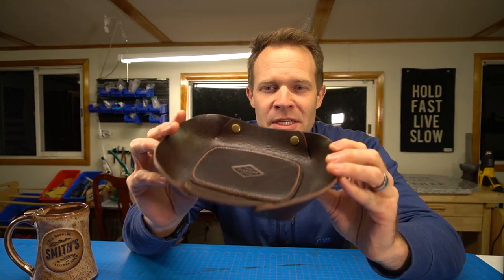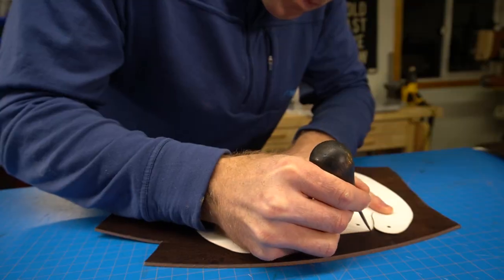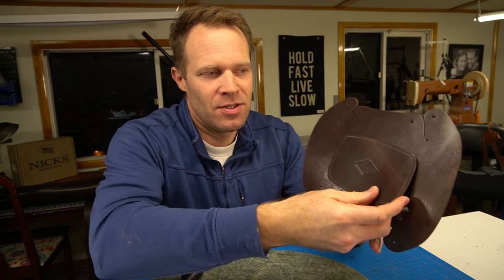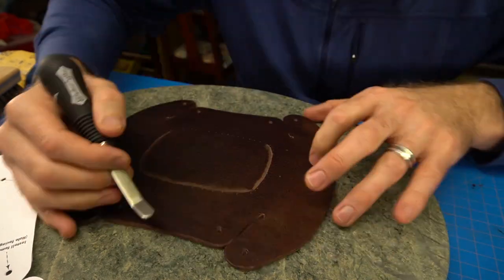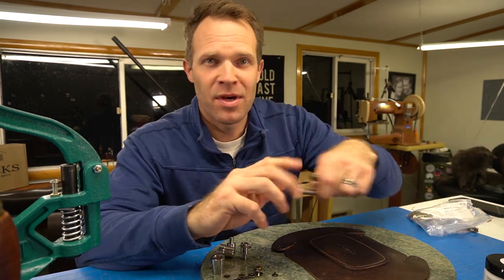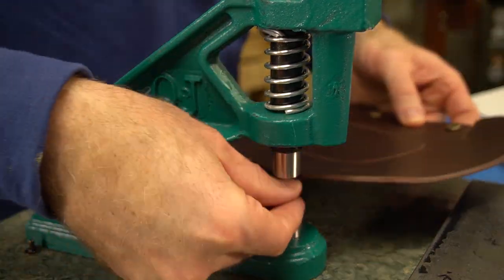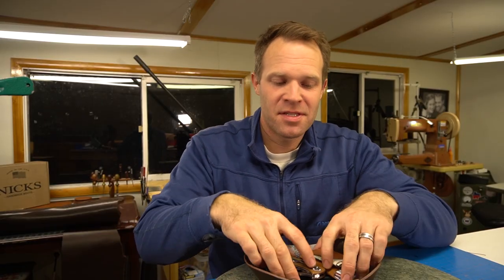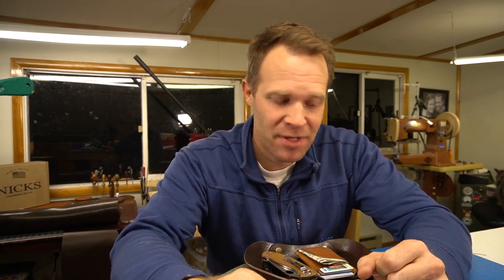How to Make a Gorgeous Leather Valet Tray (PDF pattern and build-along)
Have fun, and happy crafting! -Tanner